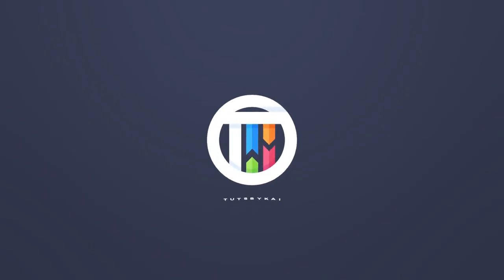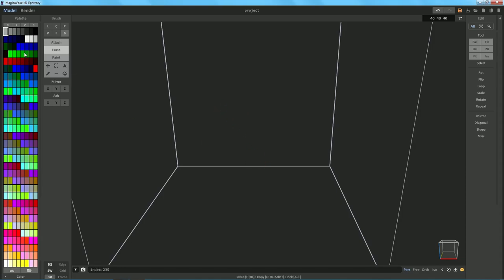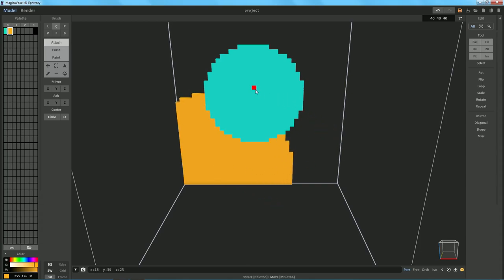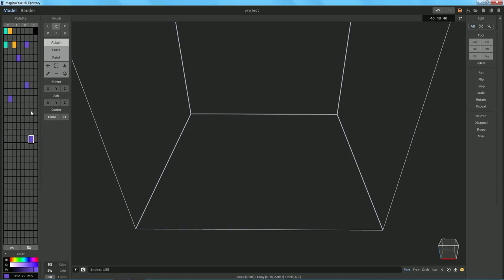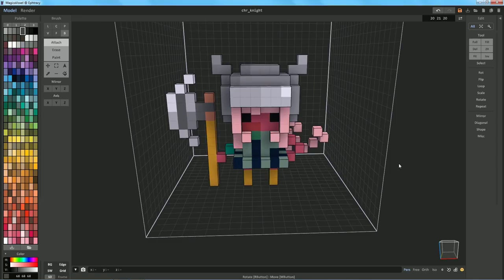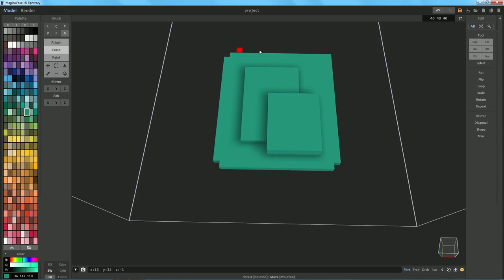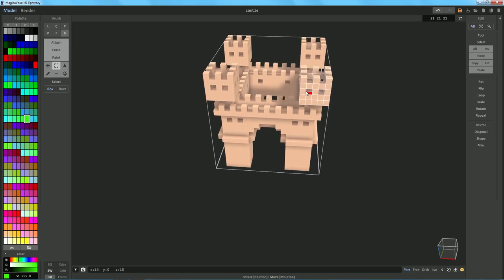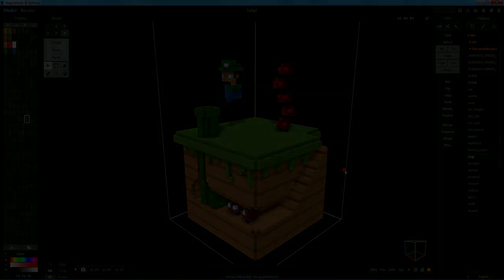A few HOTKEYS in MagicaVoxel to Impove your Voxel Art Workflow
Today, I share a bunch of super useful hotkeys / shortcuts to speed up , and improve your workflow in MagicaVoxel - so you can create voxel art faster and easier than ever !